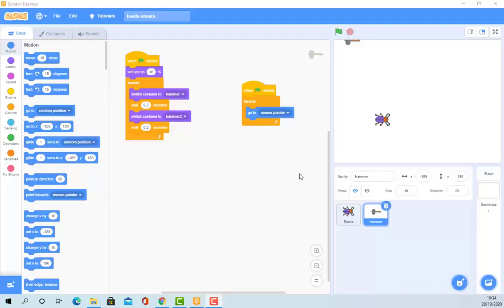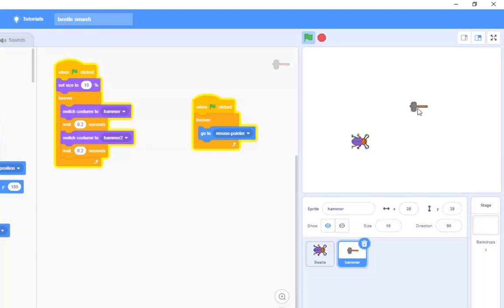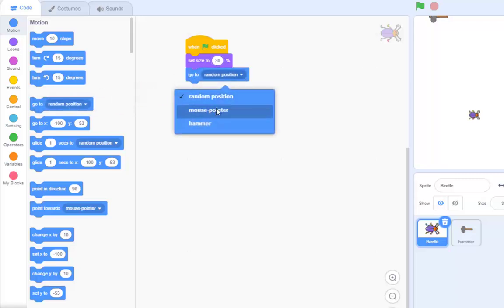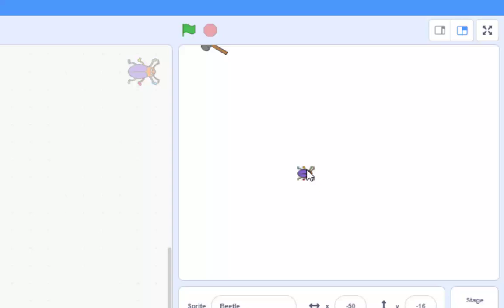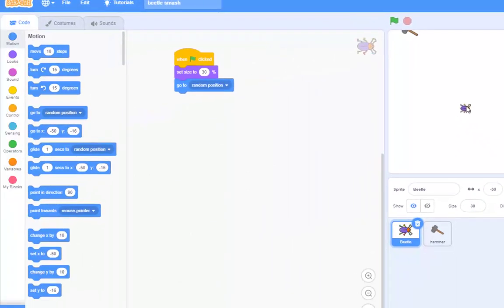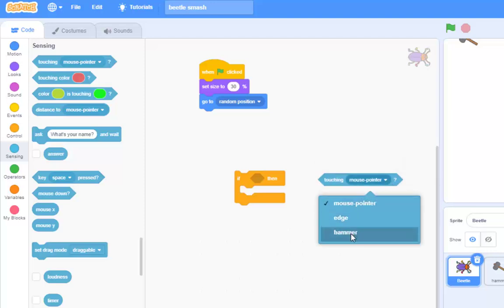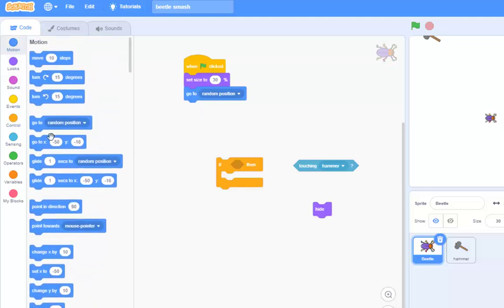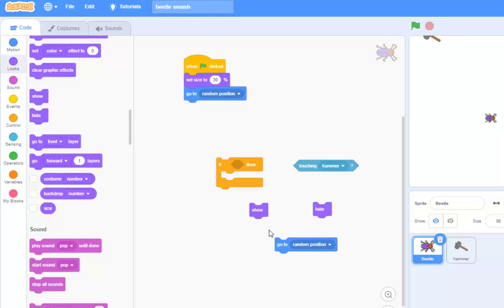٢٨ يونيو ٢٠٢٤